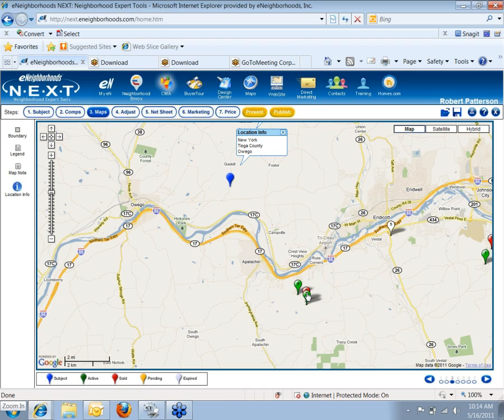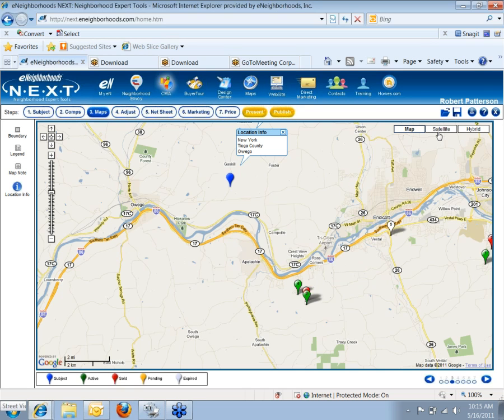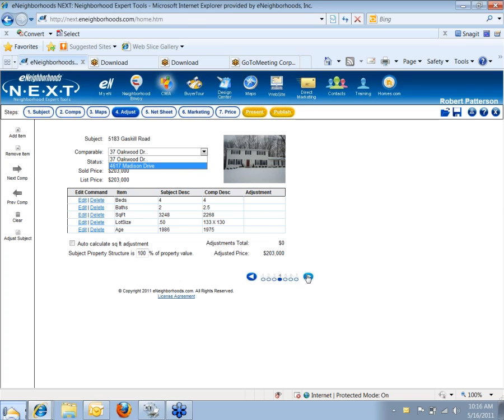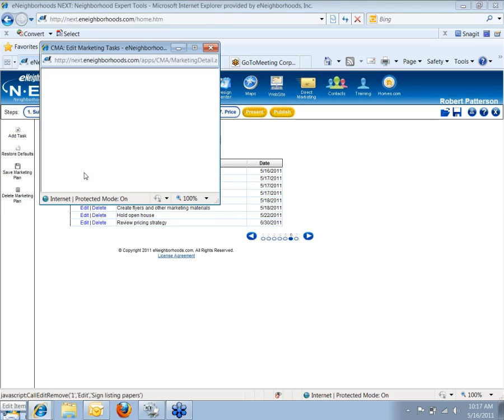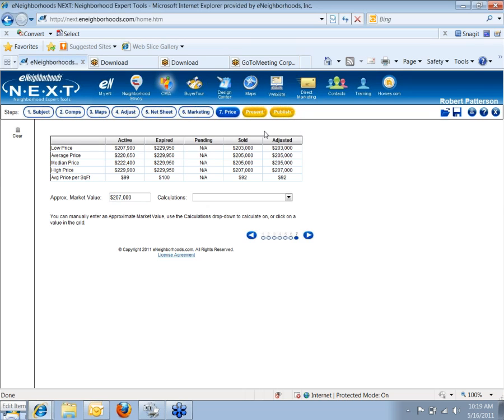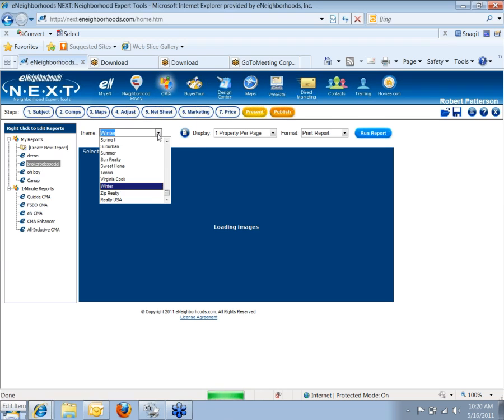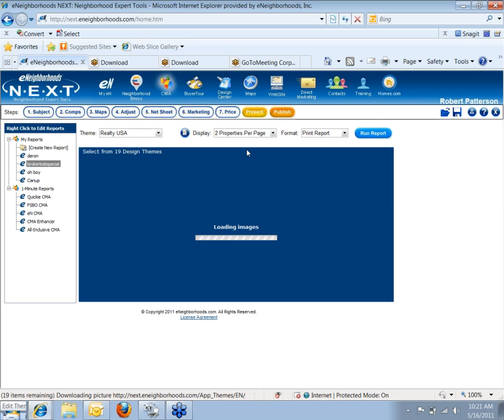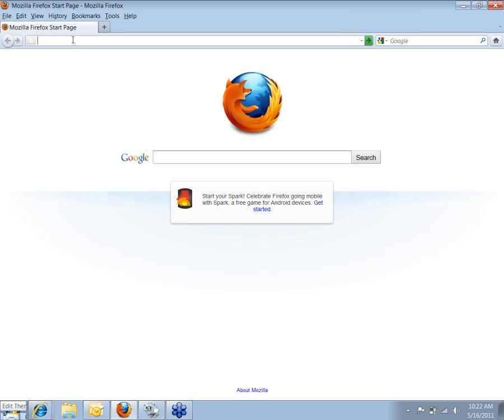eNeighborhoods CMA Part 2